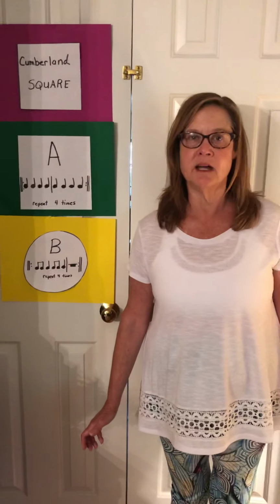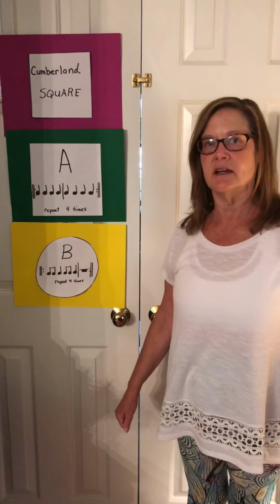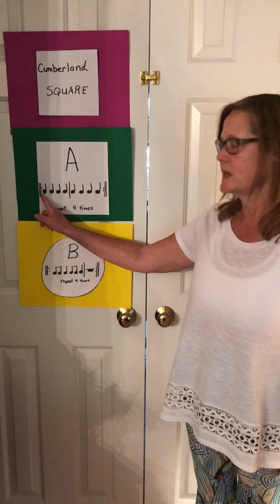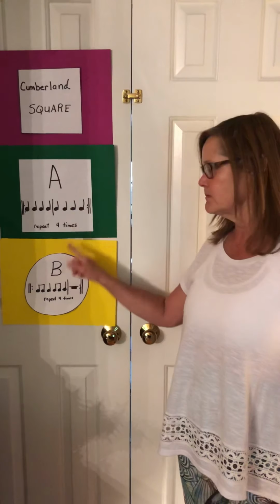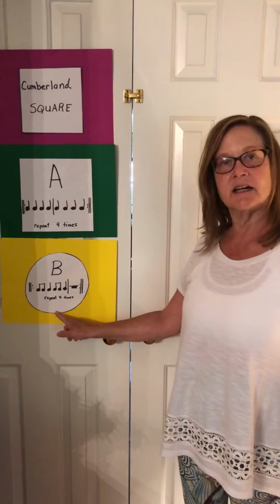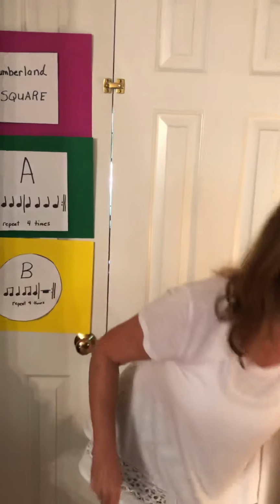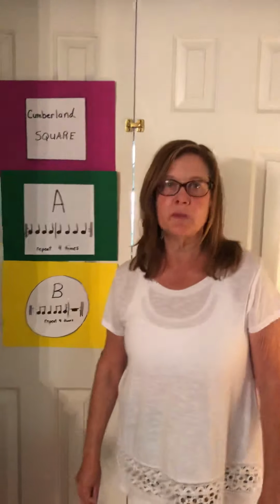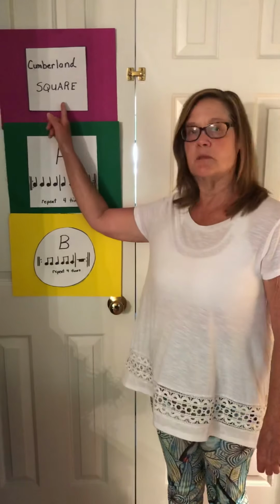Cumberland Square by Mrs. Baird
Here’s a great piece of music to stand up and move to. It is a good example of repeated ABA form in music. Enjoy!